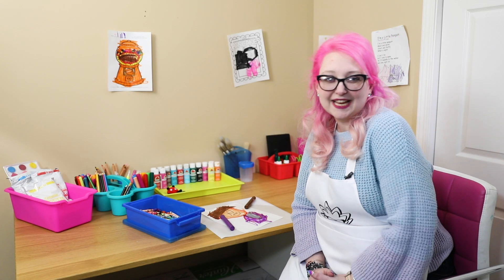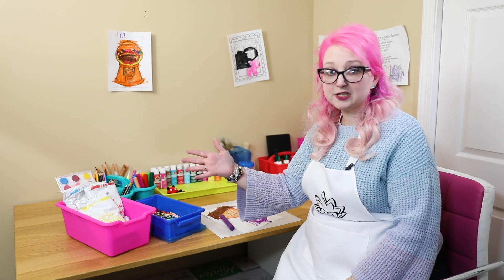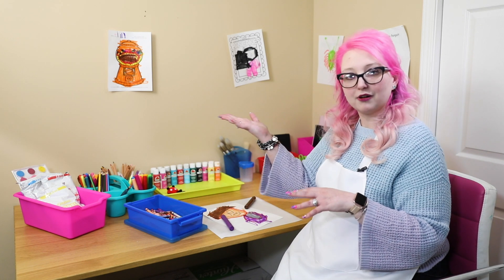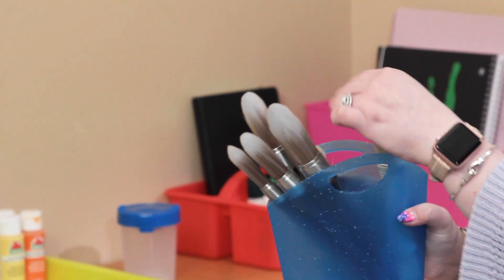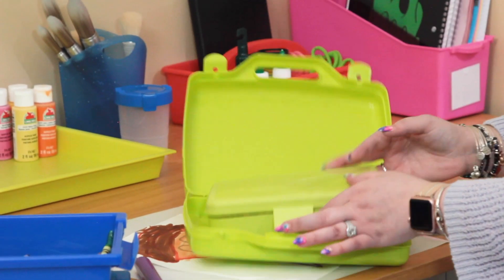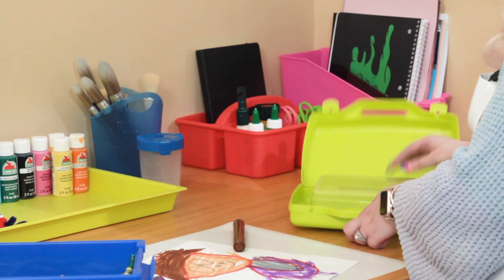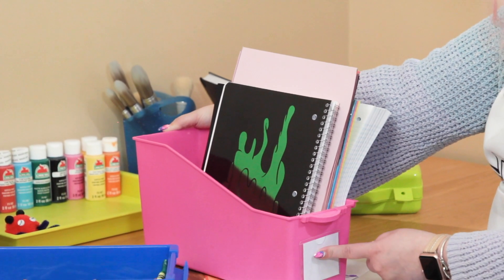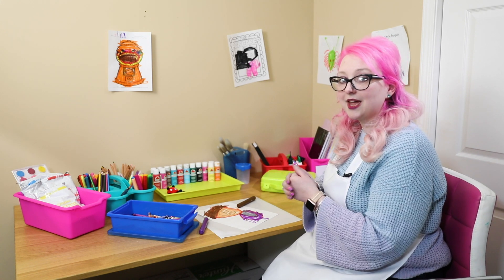Perfect storage solutions for your kids work and craft area. Picks from Creativation 2020!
Joann.com & Hobby Lobby

Ellen Hutson offers 10% off the whole store, the only exclusions are her BCHF sets and Mama Elephant releases in the last 30 days you can click this and then use code HHMar20 at checkout.  This code is valid until March 31st Midnight PST.  The code refreshes on the 1st of every month.